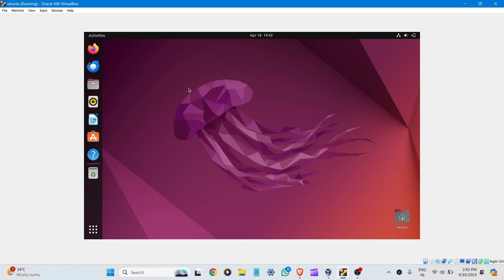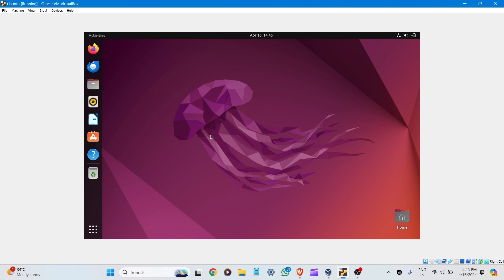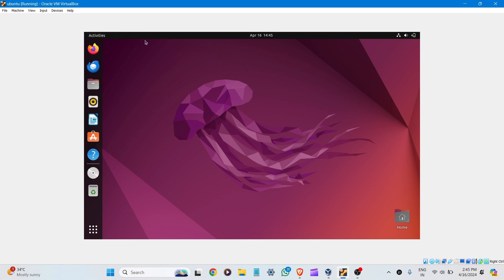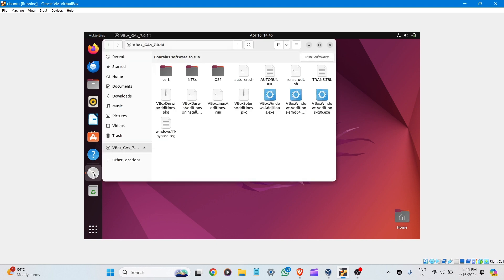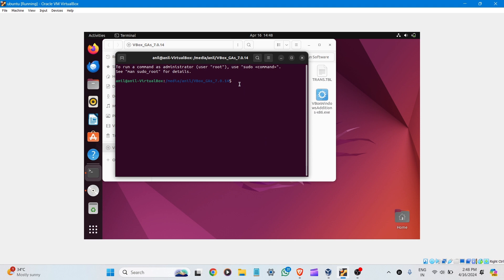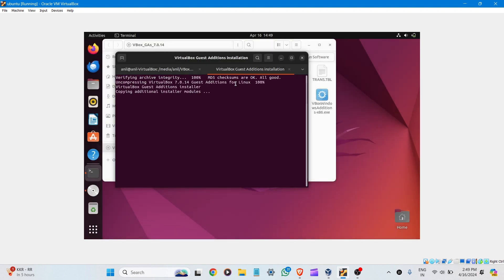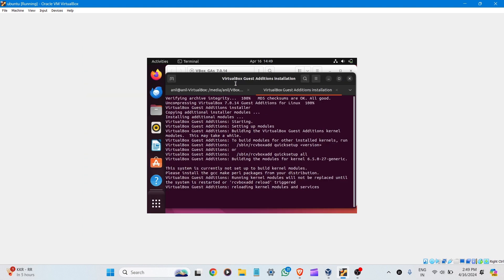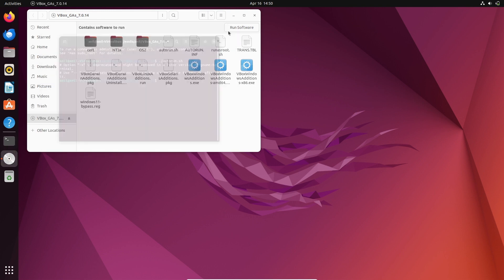How To Make Full Screen For Ubuntu In VirtualBox [2024]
In this comprehensive tutorial, you will learn how to make Ubuntu full screen in VirtualBox and fix screen scaling issues in Ubuntu 22.04 LTS.

VirtualBox is a popular virtualization software that allows you to run different operating systems within your main operating system, and Ubuntu 22.04 LTS is a powerful Linux distribution known for its user-friendly interface.

Here are the key topics covered in this tutorial:

How To Make Ubuntu Full Screen in VirtualBox ?

Step 1: Open Ubuntu in VirtualBox and Login

Step 2: Now Click on Devices .

Step 3:  Click on 'Insert Guest Additions CD image' , Provide Password .

Step 4: Once,Installation is done ,Hit Enter to Return .

Step 5: Now,Shut down the virtual Machine and restart it again .nce ,you are in Ubuntu .

Step 6: Press  Right CTRL+F on your Keyboard and You will see Ubuntu in FullScreen .

That's all

Note

1 - Virtualization can consume significant system resources.

2 -  So ensure that your computer meets the requirements to run VirtualBox and windows smoothly.

3 - VirtualBox Guest Additions is a crucial step to enhance the virtual machine's performance,
so make sure to install it correctly.

4 - Always download the latest version of windows from the official website to ensure security and authenticity

Note